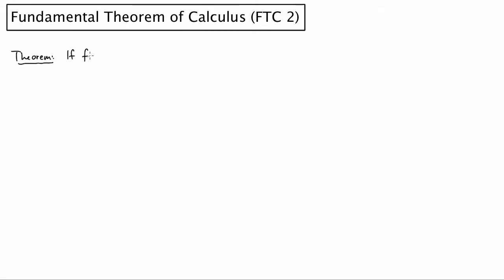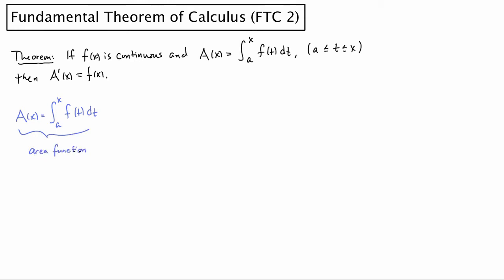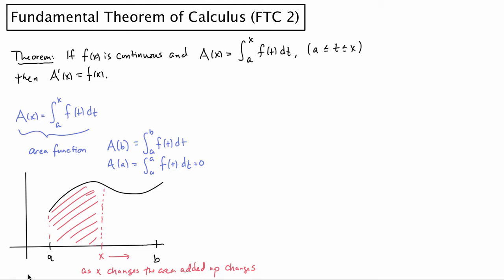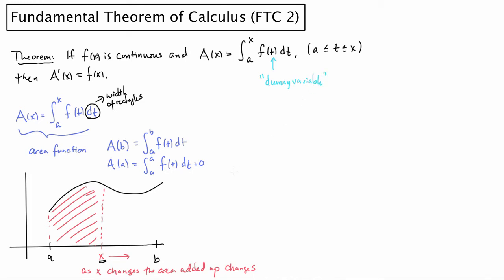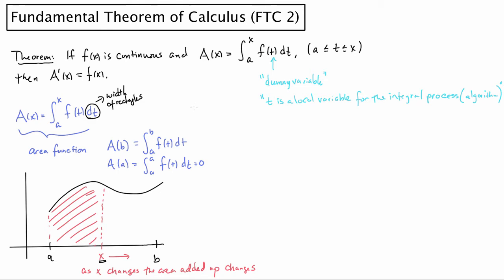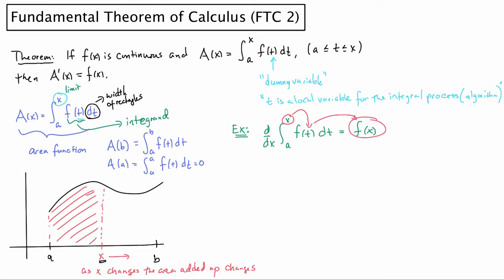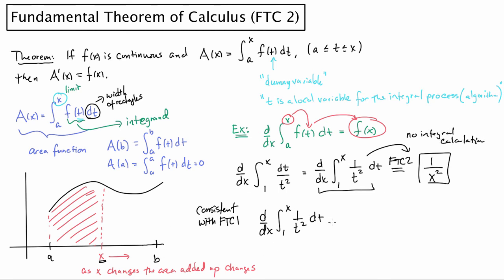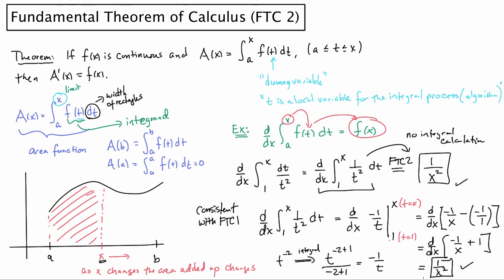46 Fundamental Theorem of Calculus 2